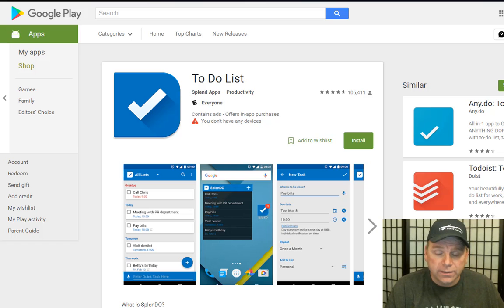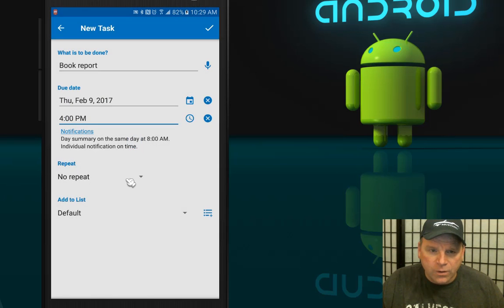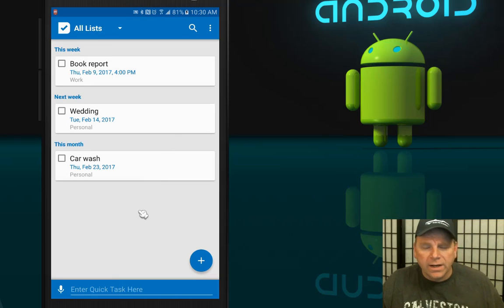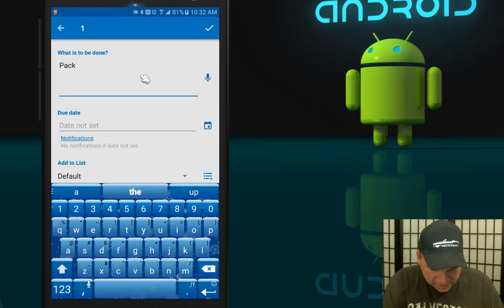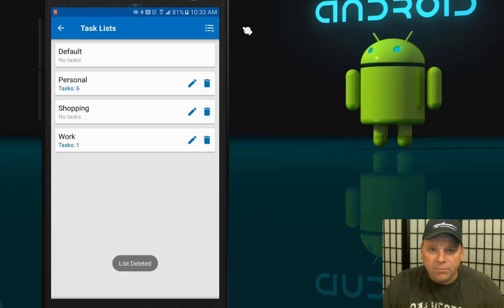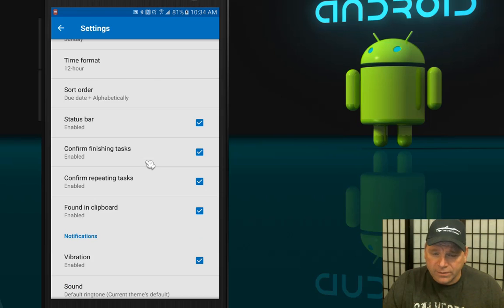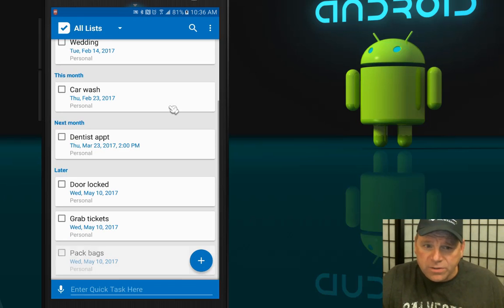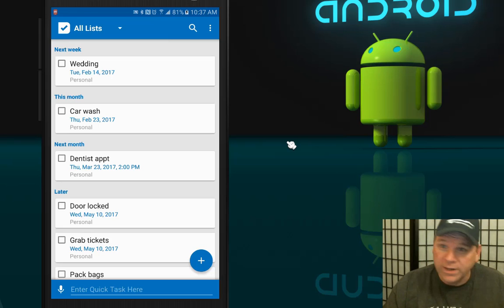Android App Review: To Do List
A review of the android app To Do List